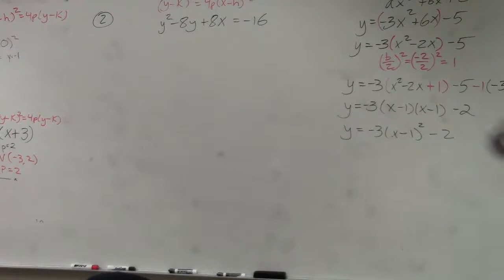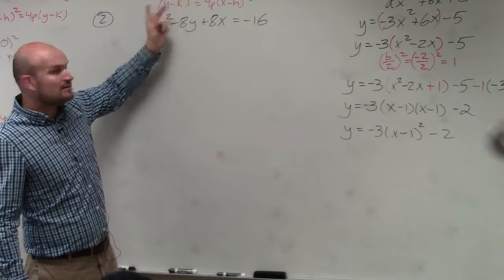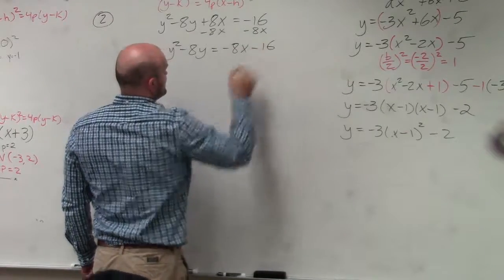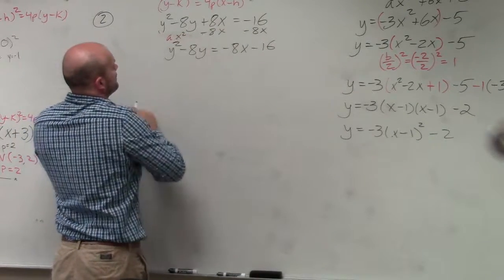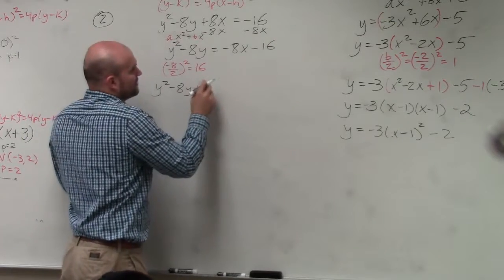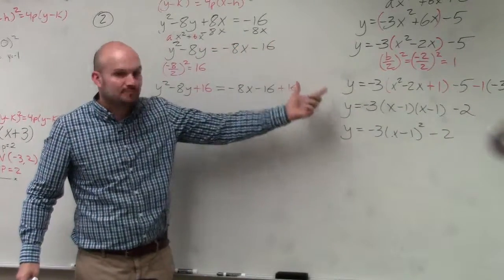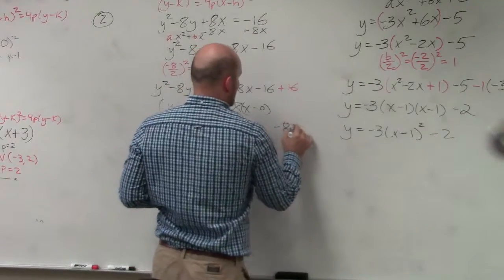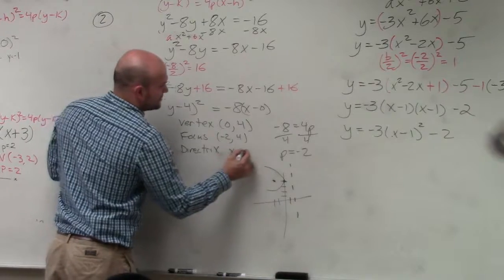Write the equation in standard form by completing the square to find vertex, focus and directrix